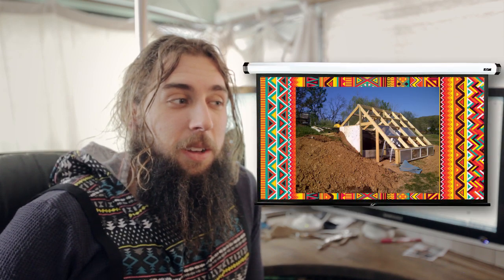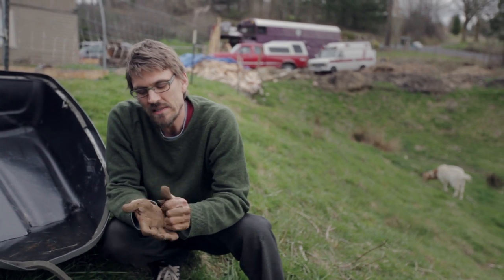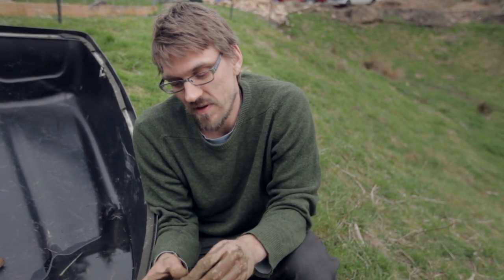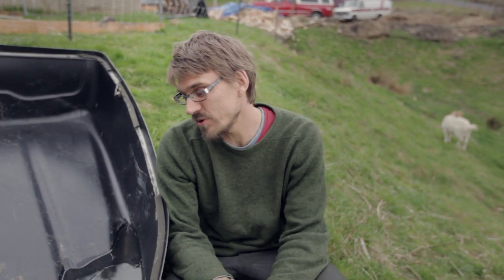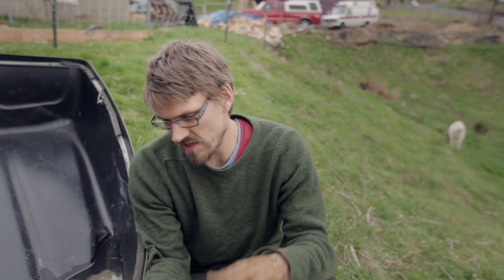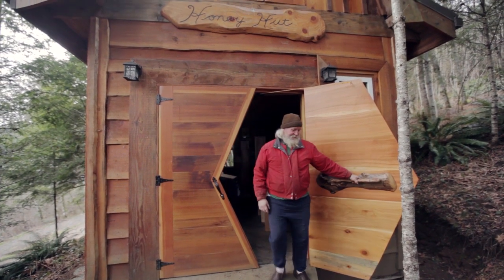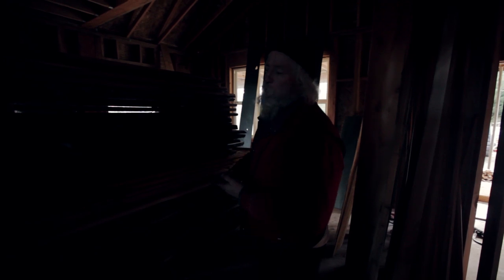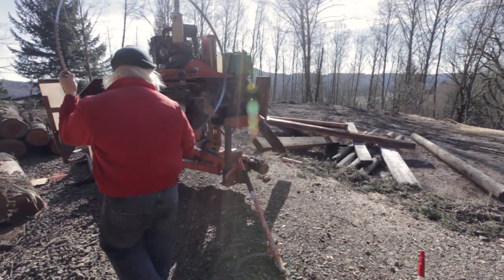Hillside Greenhouse Part 1 - Building with Adobe and Lumber Milling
We decided to build a greenhouse and want to do it right.  With a great southern exposure and nice hillside, it only seemed right that we take advantage and build with the earth.

The structure is getting larger as the planning goes on and we received some awesome tips from Bryan

We then visit Brian at his saw mill as we look for that natural edge and picked up the beams and post.  We will be using 6x12 beams sitting on 6x6 post with 2x8 rafters.

We will follow this build and maybe put up a video about the trampoline hoop house that you can see in one clip.